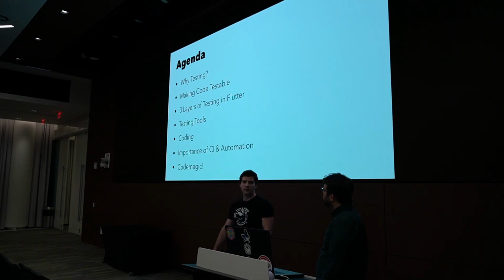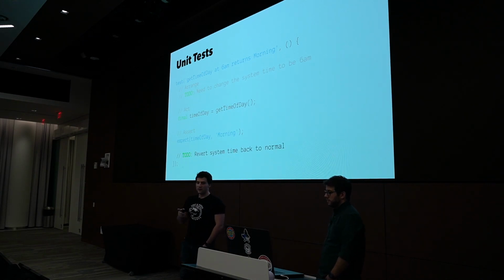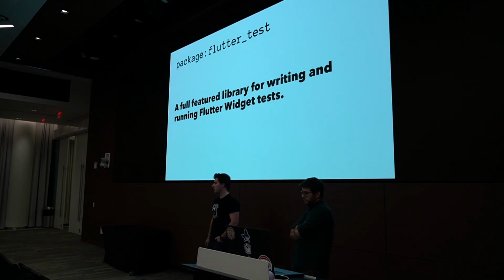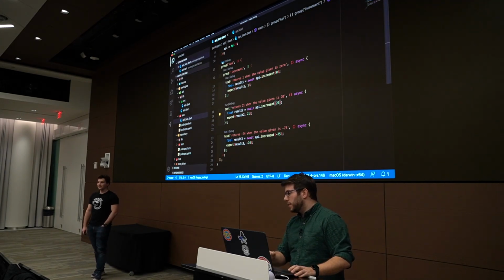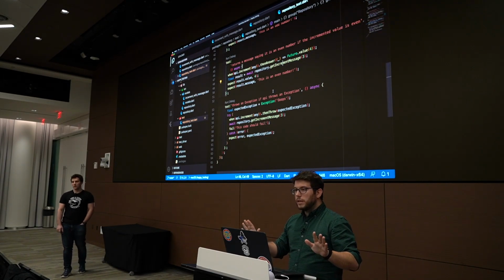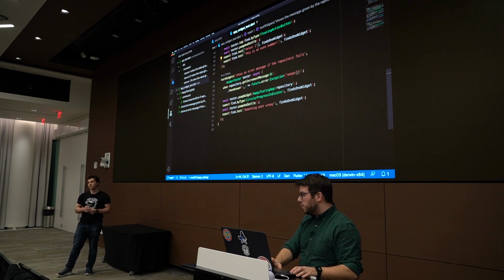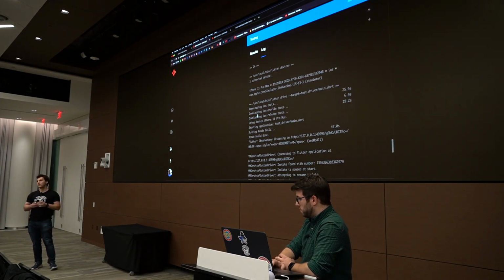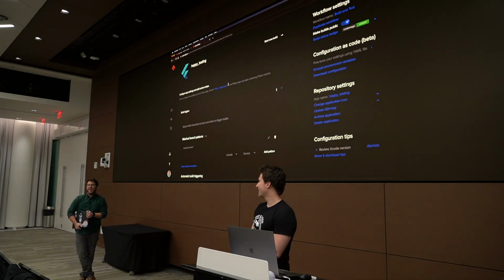DC Flutter Feb, 2020: You say testing, I say Codemagic!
We have an extra special presentation for the February DC Flutter meetup, with Felix Angelov and Jorge Coca of Very Good Ventures, a Flutter development and technology studio. In this session, you will be guided through the fundamentals of testing, and the integration with Codemagic, a favorite CI/CD tool of the Flutter community.